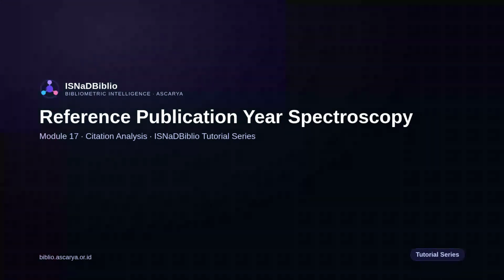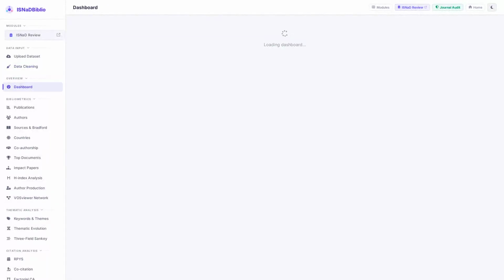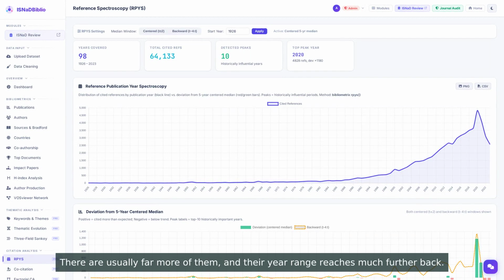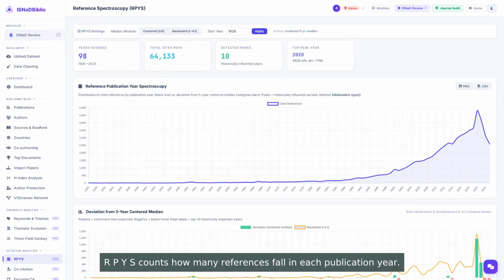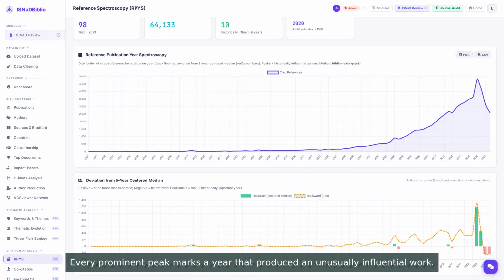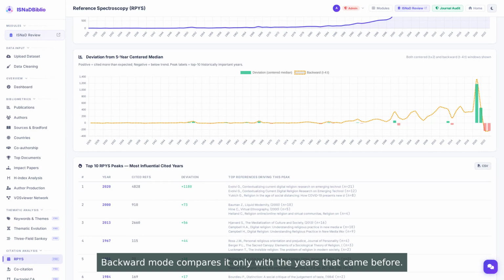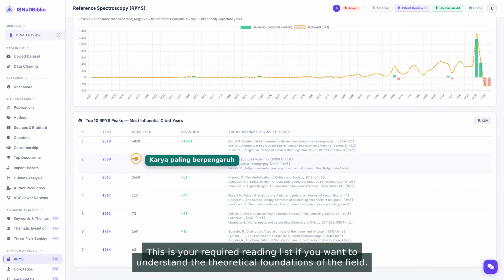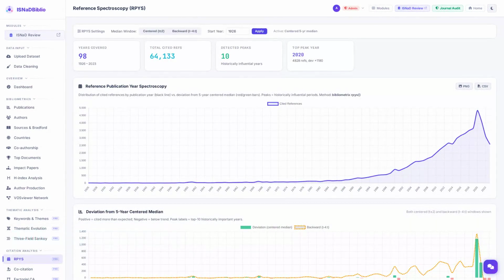Historical roots using reference publication year spectroscopy | ISNaDBiblio 17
Finding the historical roots of a research field requires digging into older citations. Reference publication year spectroscopy automates this by analyzing the publication years of all cited references in your dataset. This browser-based module helps you quickly plot the reference spectrum and identify historically influential works without setting up local scripts. You will learn to spot peak years in your reference data and extract a foundational reading list.

Chapters
0:00 What RPYS is and opening the module
0:30 The idea: counting references per publication year
0:57 Reading the reference spectroscopy chart
1:21 Centered and Backward deviation modes
1:41 The most historically influential works
2:06 Recap and what comes next

- Analyze references cited by your dataset rather than the articles themselves
- Identify chart peaks using the deviation from the median of surrounding years
- Read the plot axes mapping reference publication year against deviation from the median
- Distinguish between Centered mode (two years before and after) and Backward mode
- Apply Backward mode to detect newer works that suddenly attract citations
- Explain why historically influential works often bypass the Top Documents module

Note: the narration in this video uses a synthetic (AI) voice. The screen recording is the actual application.